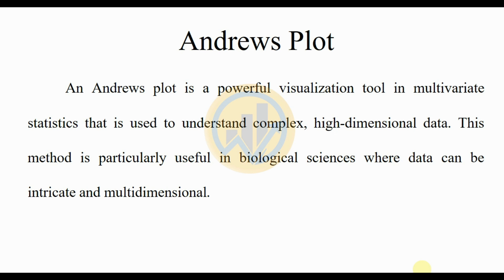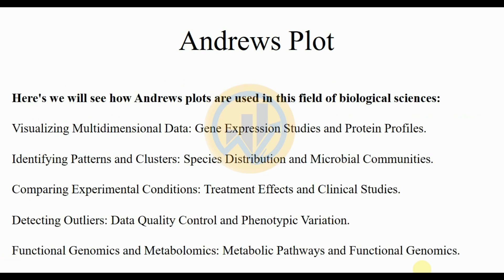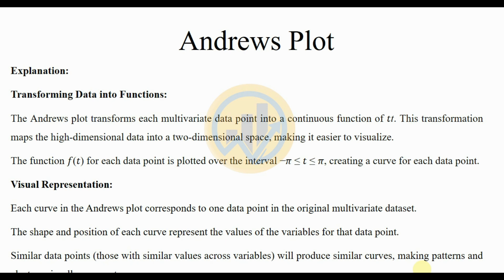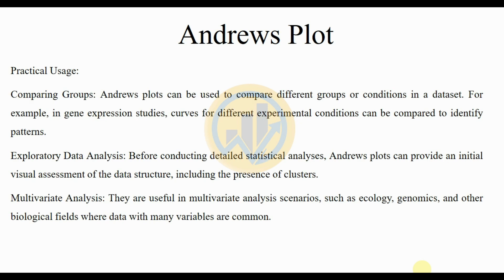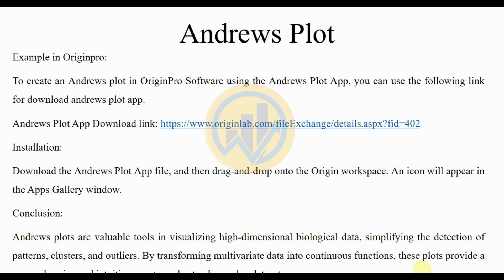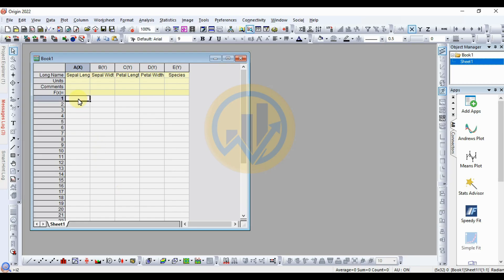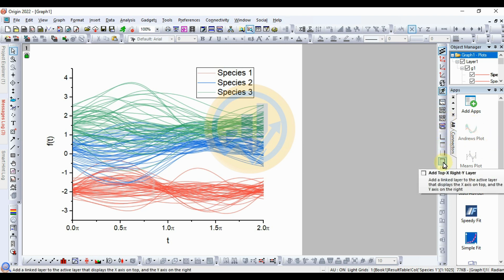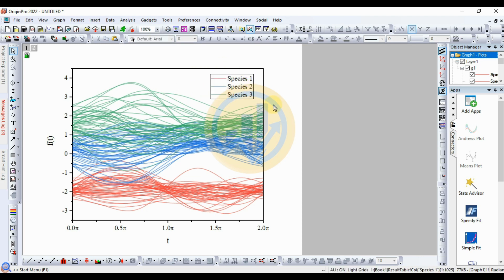Creating Andrews Plots in OriginPro | Multivariate Analysis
Welcome to our OriginPro tutorial series! In this video, we'll guide you through the process of creating Andrews Plots in OriginPro, a powerful visualization technique for displaying multivariate data. Join us as we walk through each step, from data preparation to final customization, to help you effectively analyze and present your complex datasets.

Key topics covered in this tutorial:

Understanding Andrews Plots: Learn about the concept of Andrews Plots and their importance in visualizing multivariate data and identifying patterns.

Preparing Your Data: Explore techniques for organizing and formatting your dataset for Andrews Plot analysis in OriginPro.

Creating the Andrews Plot: Follow along as we demonstrate how to create an Andrews Plot in OriginPro, including setting up your data, choosing the right plot type, and customizing the appearance.

Practical Applications: Discover real-world examples and applications of Andrews Plots in various fields, such as finance, biology, and engineering.

Whether you're a beginner or an experienced OriginPro user, mastering the creation of Andrews Plots will enhance your data visualization skills and enable you to make informed decisions based on multivariate data analysis. Join us as we unlock the power of OriginPro for advanced data visualization and analysis!

Recommended Tools: OriginPro 2022